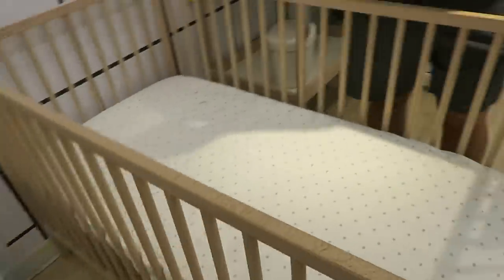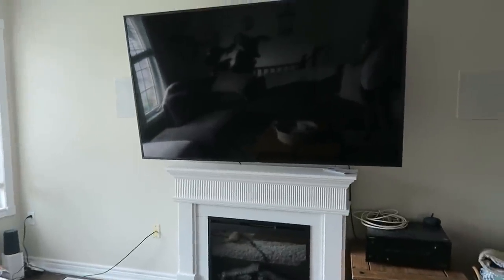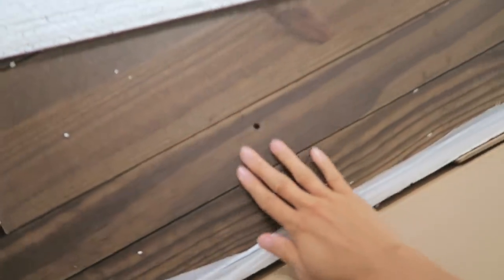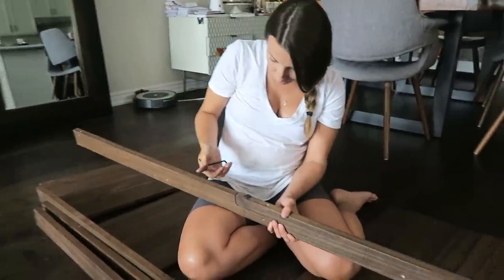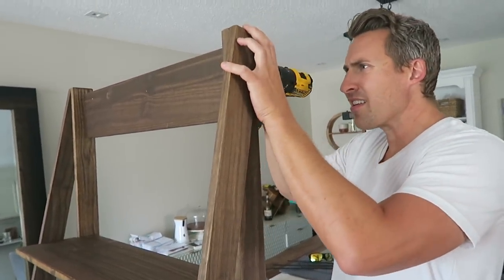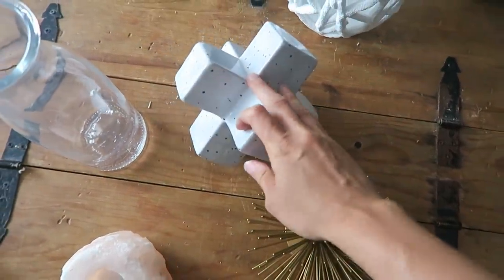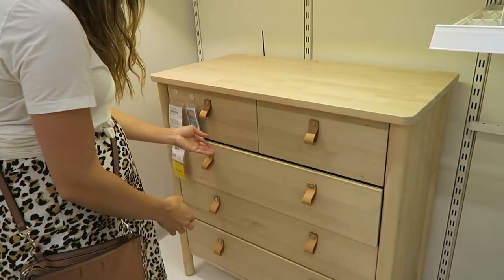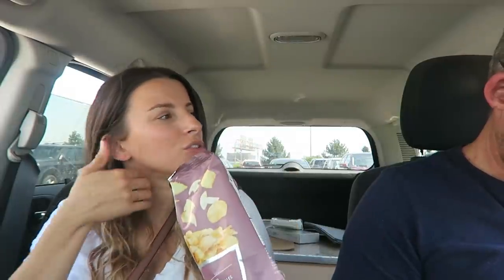Living Room Makeover On a Budget | Before & After!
Welcome back to another vlog, HealthNuts! I'm so excited to finally be sharing our living room makeover on a budget with some juicy before and after shots that I know everyone loves to see! Making this space our own has been a work in progress since we moved in, and it's been so fun to see all the rooms come together! This vlog focuses on the living room, but we couldn't resist shopping for future BabyAcorn's nursey too😉 If you change one thing about your living space, what would it be? Xo

Hugs + Smoothies,
Nikole xo